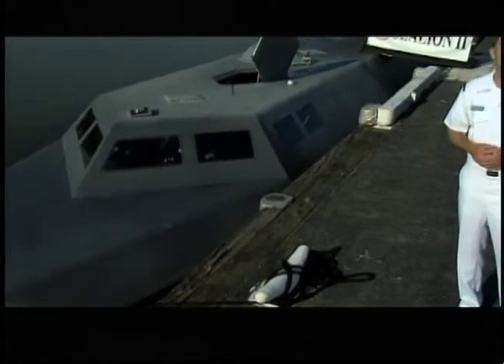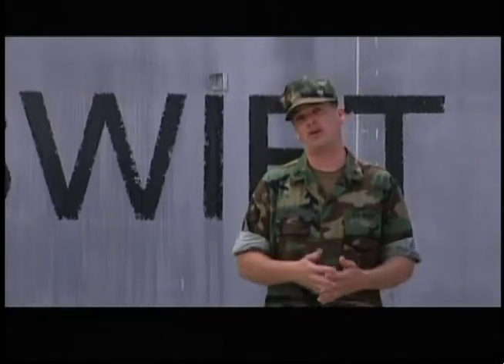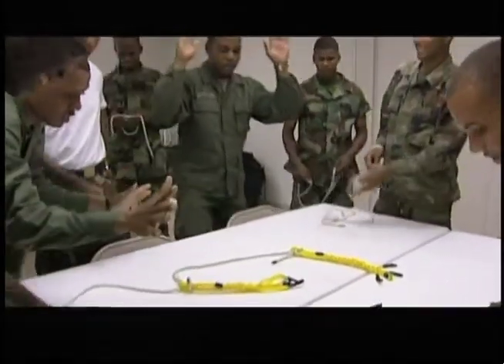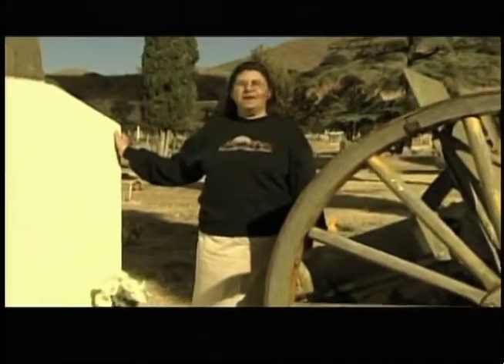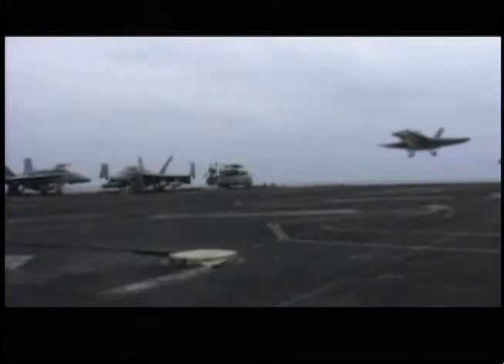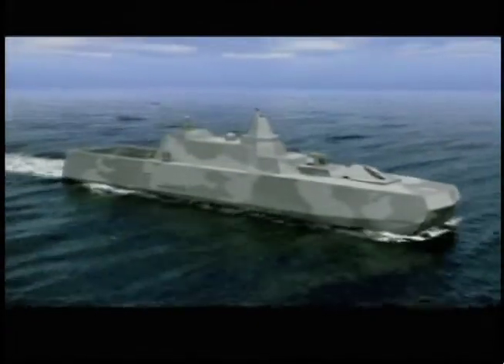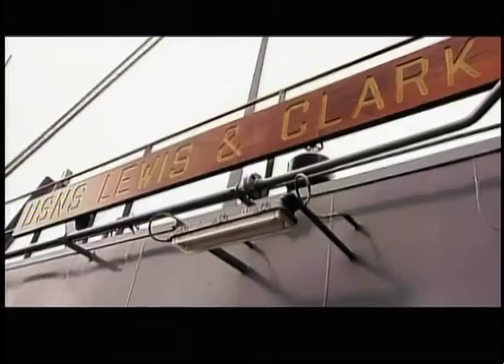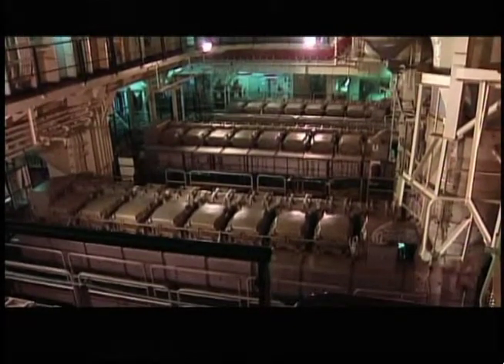All Hands Television Aug 2007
US Navy and Marine Corps news and feature program from 2007. This is a full episode.  This video is in the public domain.